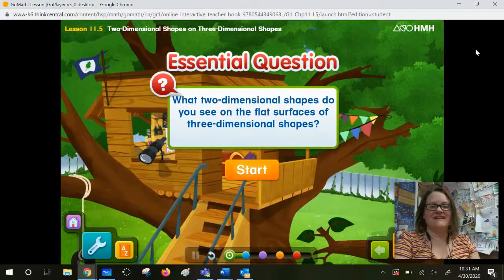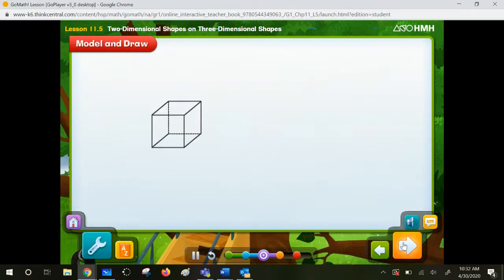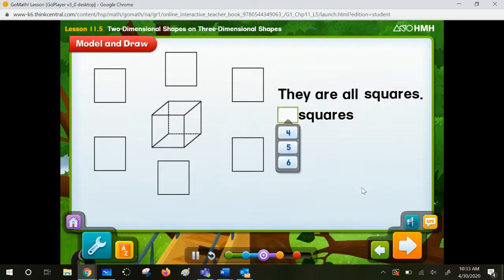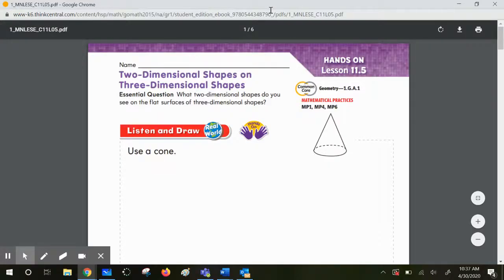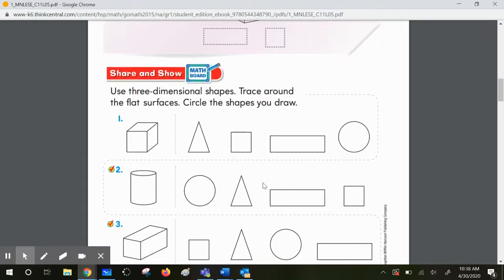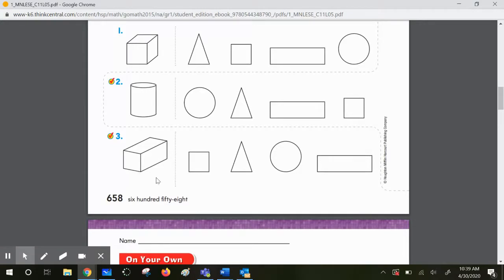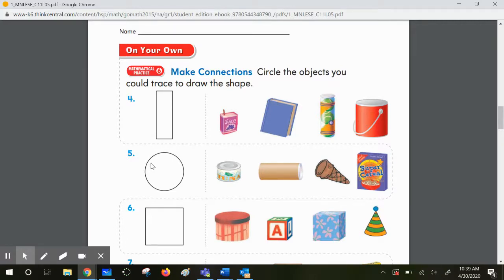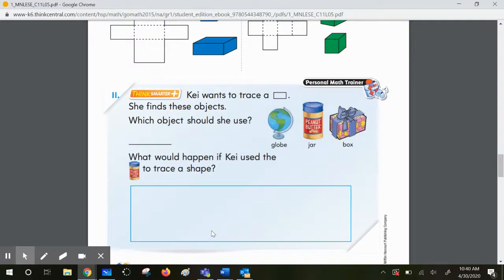Go Math 11.5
Go Math Lesson 11.5. Intended for Distance Learning.